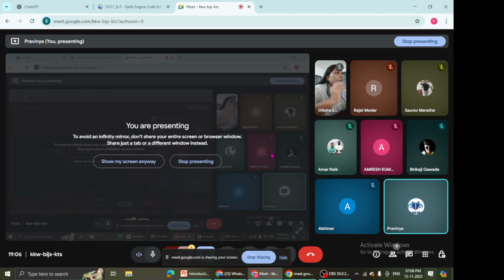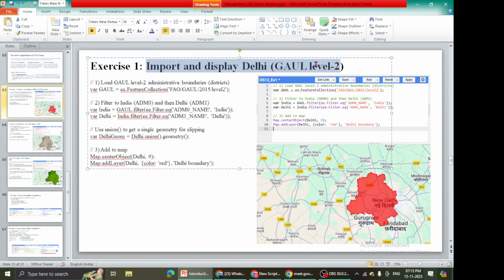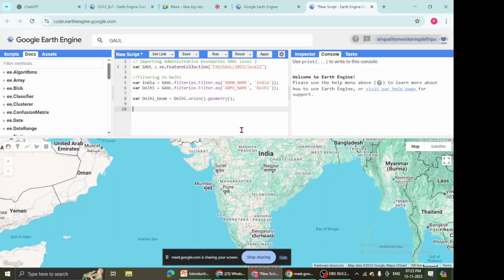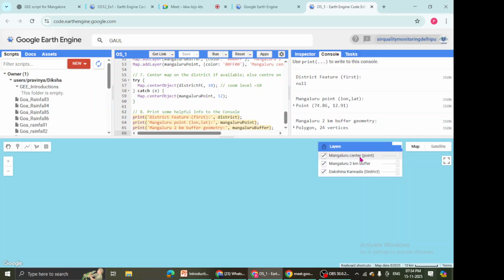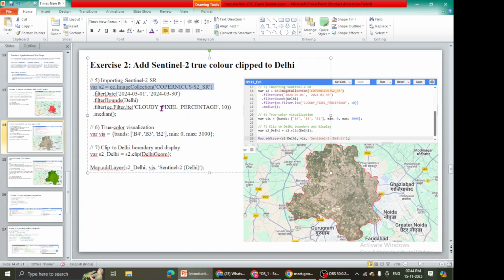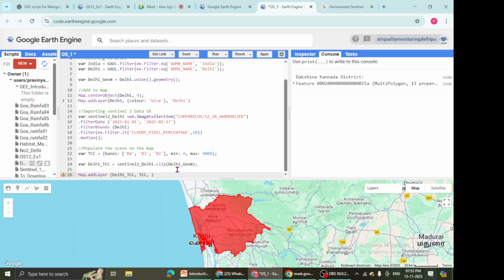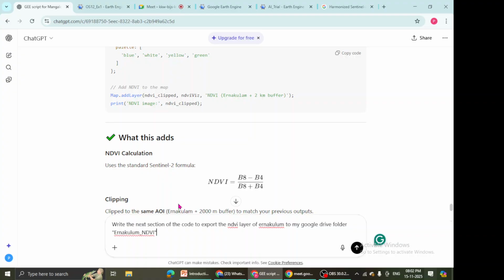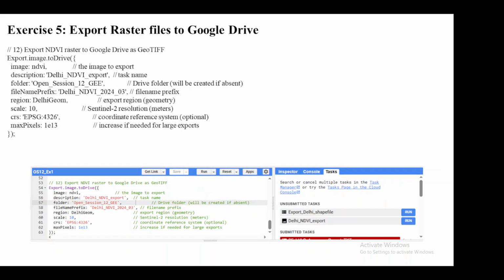Open Session 12 Kick-start Google Earth Engine